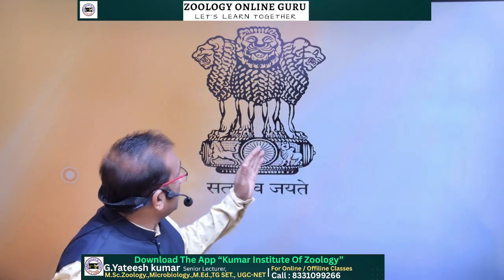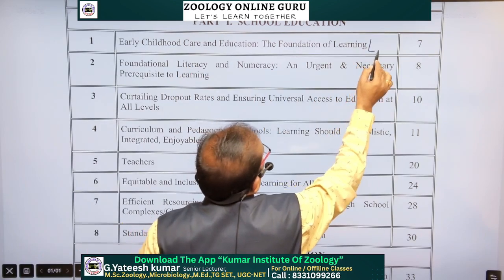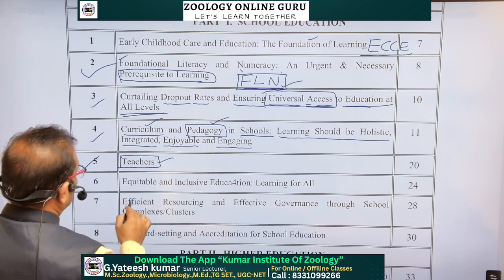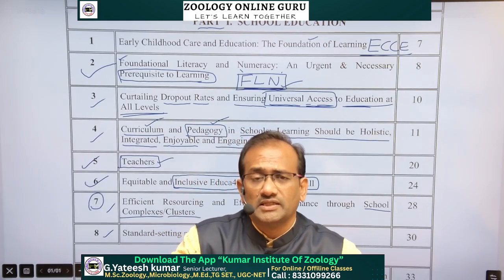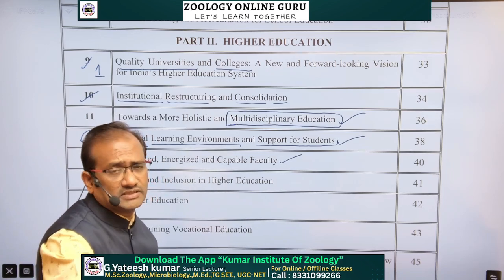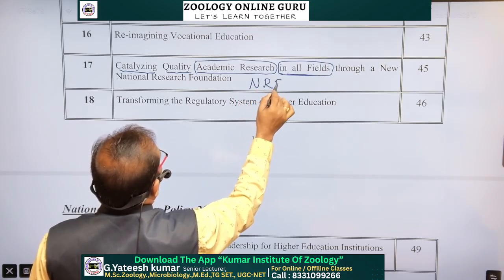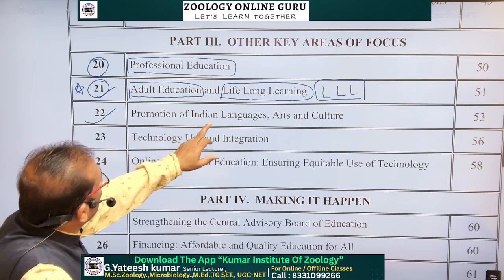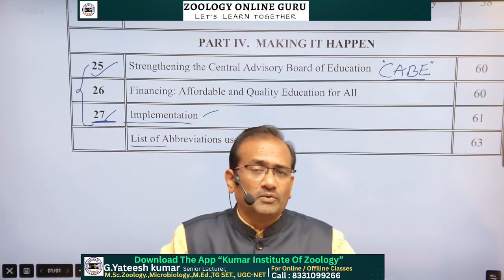EMRS Recruitment & NEP 2020 Explained | National Education Policy | TEACHING AND NON TEACHING POSTS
🔬🦋 Welcome to Zoology Online Guru! 🦋🔬
Your one-stop destination for mastering Zoology, Biology & Life Sciences with clarity and confidence.
This video explains key highlights, reforms, and opportunities under NEP 2020 in simple words for teachers, students, and aspirants preparing for EMRS recruitment.

📌 Topics Covered:
✔️ NEP 2020 School Education Reforms
✔️ NEP 2020 Higher Education Reforms
✔️ EMRS Teacher Recruitment & Opportunities
✔️ Importance of NEP 2020 for Tribal Education

Here, you’ll find:
✅ Easy-to-understand explanations of complex zoology concepts
✅ Detailed diagrams & animations for quick learning
✅ Lab activities, practical guides, and project help
✅ MCQs, quizzes & exam preparation tips
✅ Fascinating facts about the animal kingdom

Whether you are a school/college student, NEET/competitive exam aspirant, or just a curious learner, this channel is designed to make Zoology simple, engaging, and fun!

🌍✨EXCLUSIVELY ZOOLOGY AND BIOLOGY NEET/PG ENTRANCE FOR OSMANIA , KAKATIYA UNIVERSITIES
🔬🦋 Welcome to Zoology Online Guru – your trusted platform for learning Zoology, Biology, and Life Sciences in a simple and effective way! 🦋🔬

Here you’ll find:
✅ Zoology lectures with clear explanations
✅ NEET Biology preparation (MCQs, quizzes, practice tests)
✅ Diagrams, lab activities, and practical guides
✅ Notes, projects, and exam-focused content
✅ Fascinating facts about the animal kingdom & human anatomy

Whether you’re a school/college student, a NEET/competitive exam aspirant, or just a curious learner of life sciences, this channel makes Biology and Zoology easy, engaging, and exam-ready.

📌 Keywords we cover: Zoology, Biology, NEET preparation, animal kingdom, human physiology, genetics, evolution, cell biology, life sciences.